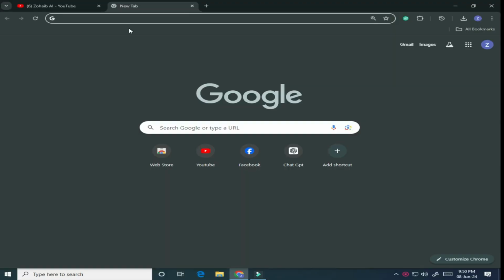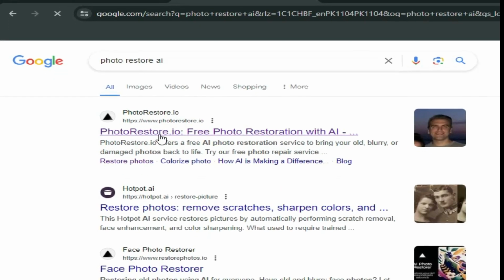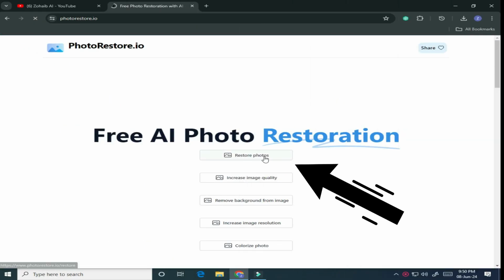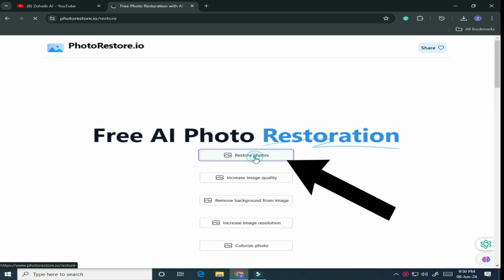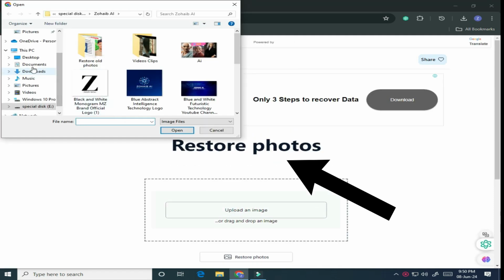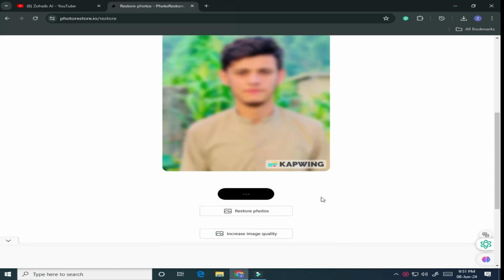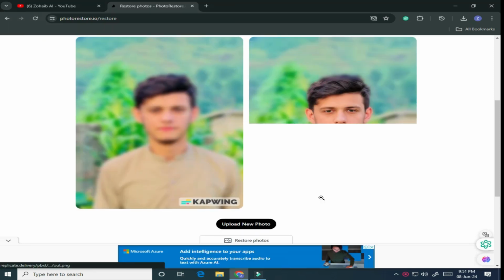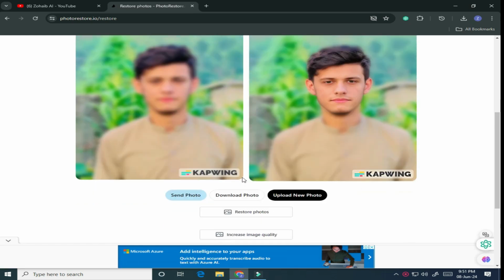How to Restore Old and Blurry Photos Using AI | Step-by-Step Guide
Unlock the magic of AI photo restoration! In this tutorial, I’ll guide you through the process of transforming your old and blurry photos into clear, vibrant images using advanced AI tools. Whether you have cherished family memories or historical photos, learn how to bring them back to life with ease. Perfect for beginners and photography enthusiasts alike!
In this video, you will learn:
● How to choose the right AI tool for photo restoration
● Step-by-step instructions for restoring old and blurry photos
● Tips for achieving the best results